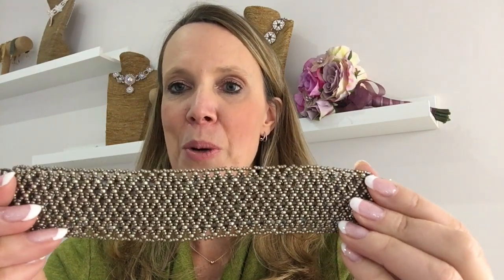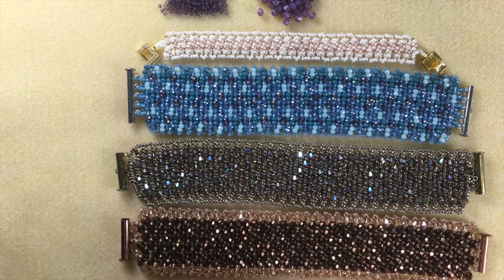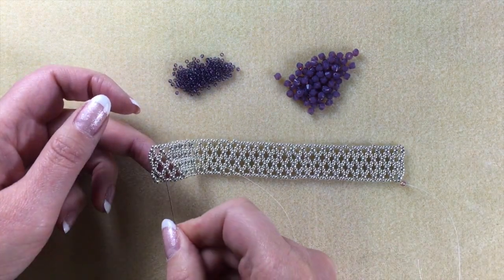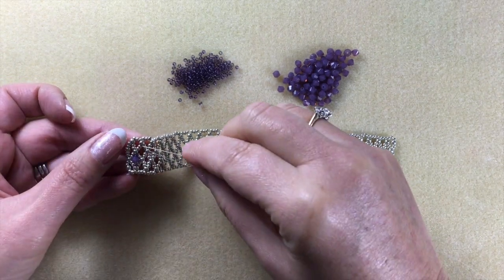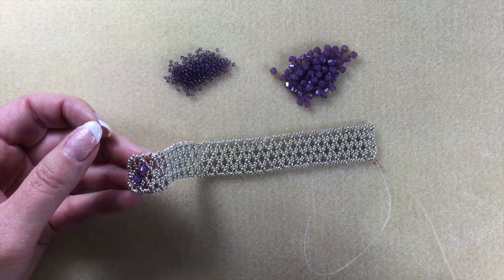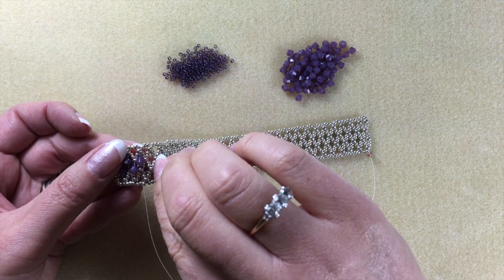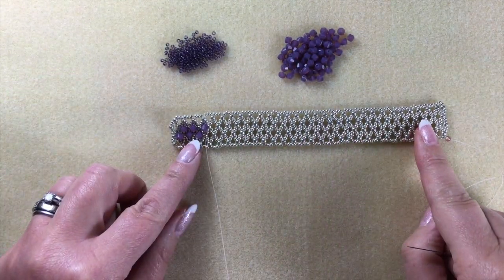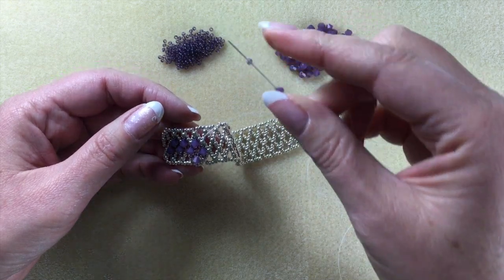Embellished netting technique (Part 2)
Take your basic netting technique to the next level... by learning how to embellish the net, using crystals, pearls, seed beads etc...

If you need to refresh you memory on how to weave a basic net please follow the link below for Part 1:

Happy Beading!